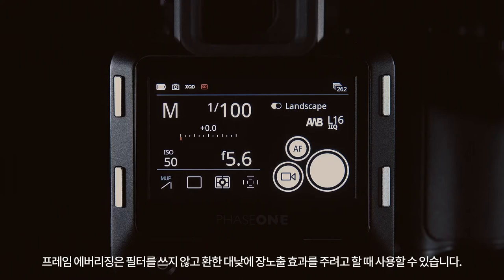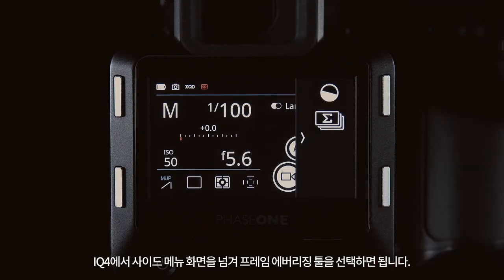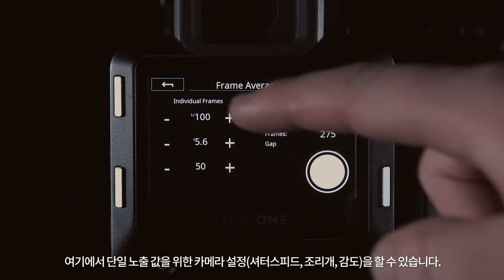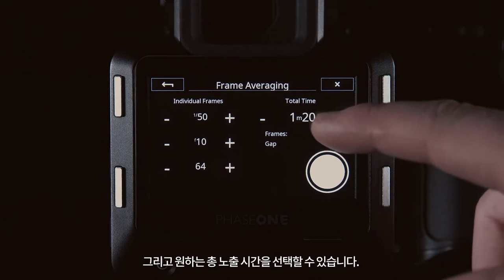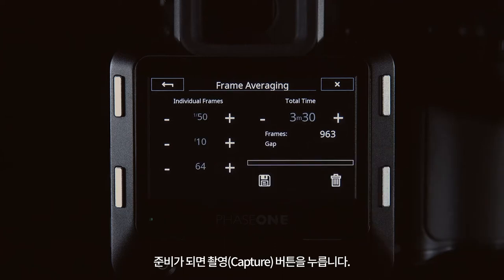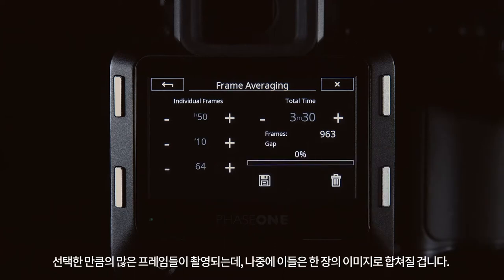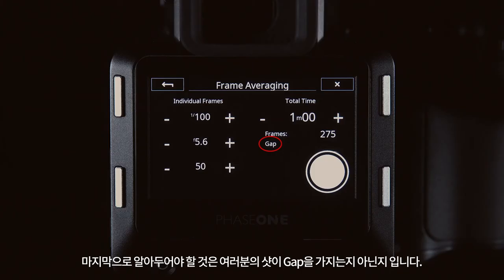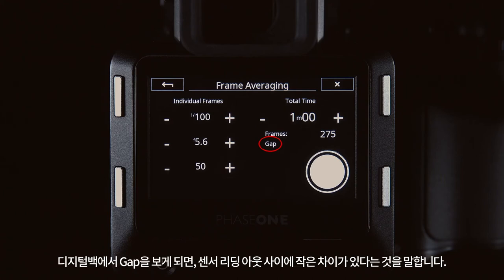[엠아이세븐 | 테크니컬 서포트] 페이즈원 IQ4에서의 프레임 에버리징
이번 동영상에서는 IQ4 디지털백에서 프레임 에버리징 툴을 사용하는 방법에 대해 알아보겠습니다.